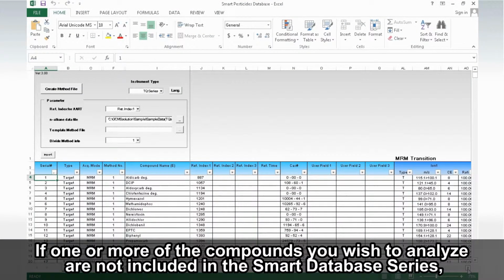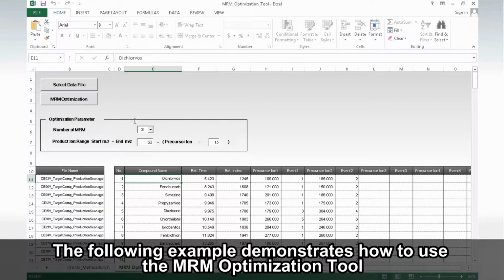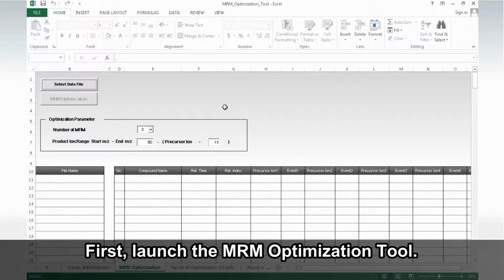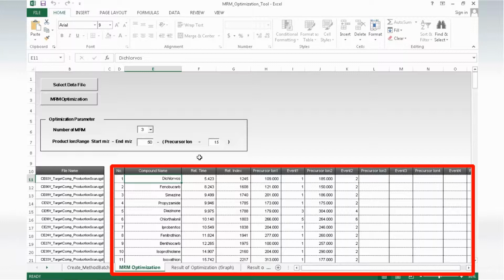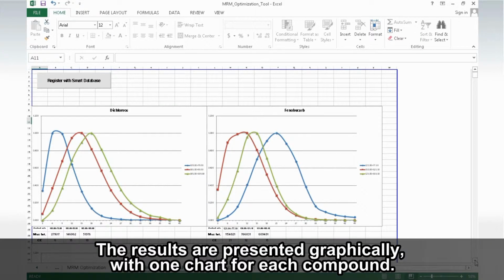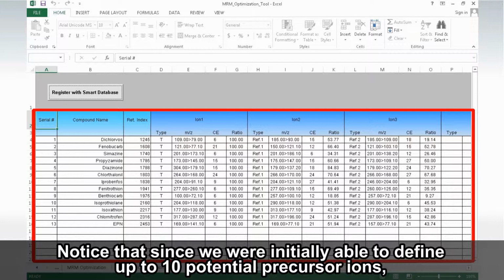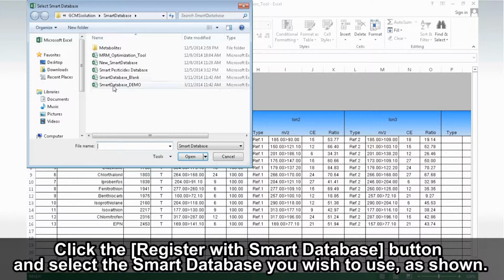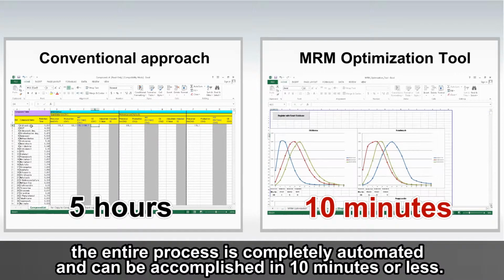MRM Optimization Tool GCMS-TQ8040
This describes the MRM Optimization Tool, which makes it easy to add compound information to Smart Databases.
Smart Databases contain various registered compound information, such as compound name (in Japanese, English, and Chinese), CAS number, MRM measurement conditions, and retention indices.